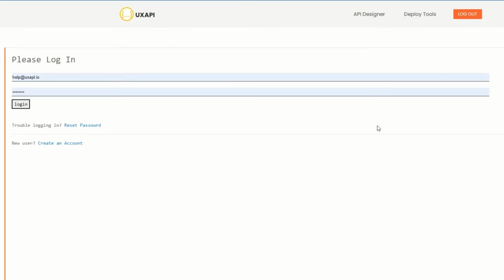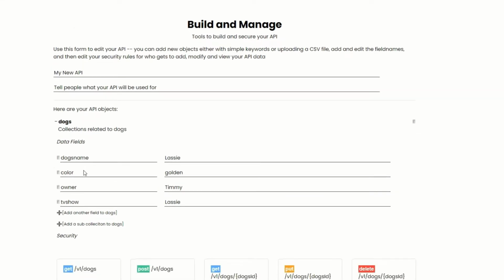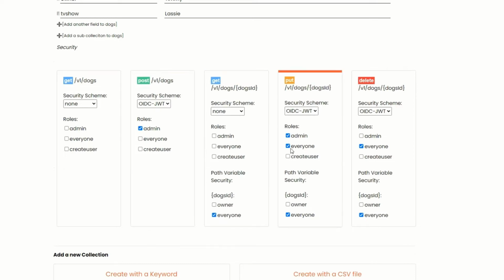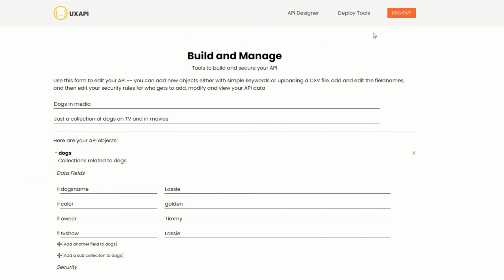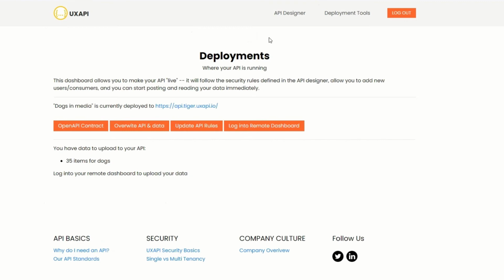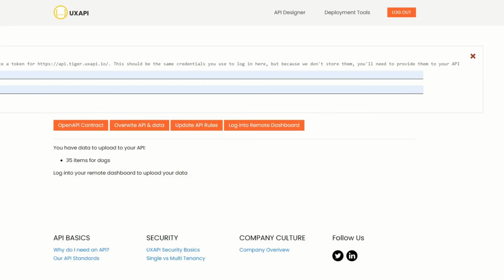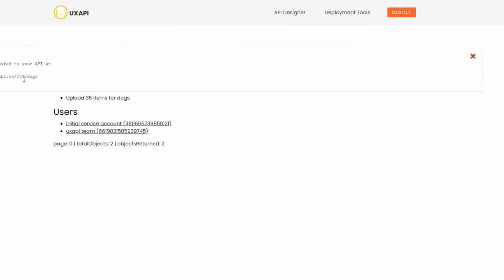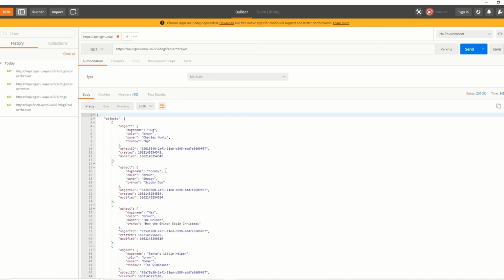Turning a CSV file into a Secure RESTful API in 4 minutes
In this 4 minute video I upload a CSV file, add some data security rules, deploy the API all in about 4 minutes on my API as a Service/SaaS product to make it easy to build and deploy data APIs.